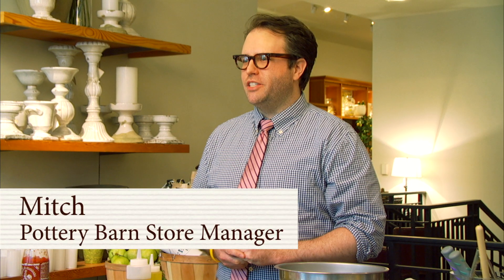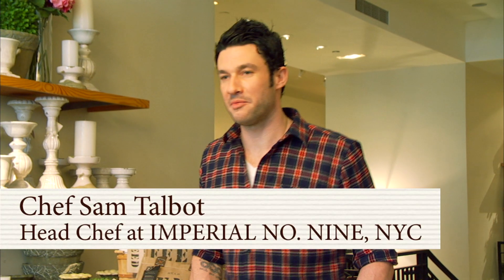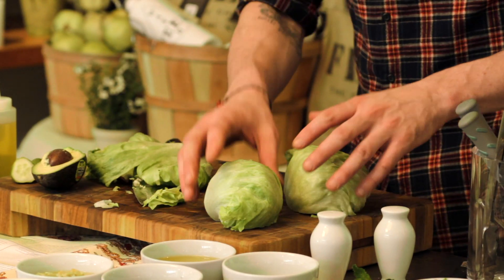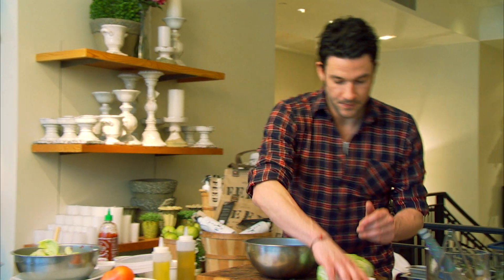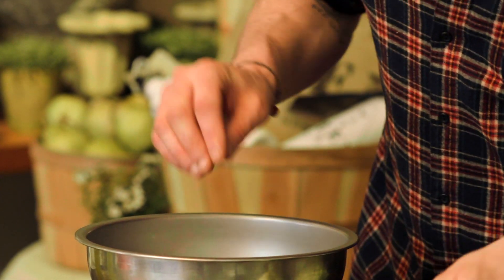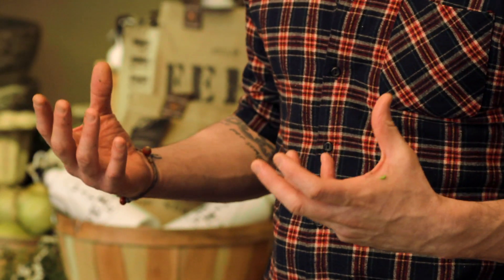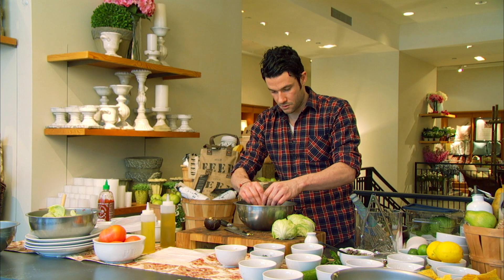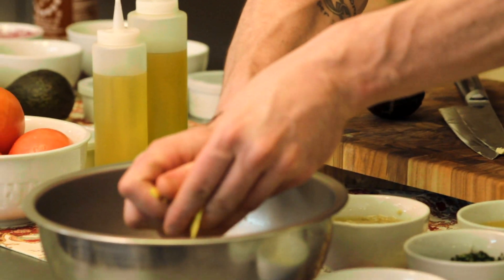Pottery Barn FEED Demo with Chef Sam Talbot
Chef Sam Talbot demonstrates how to make a eco-friendly and healthy lettuce wedge salad.